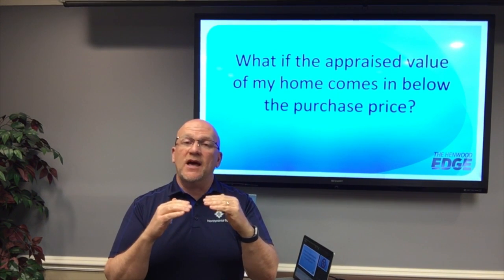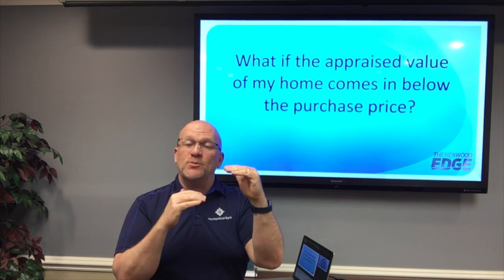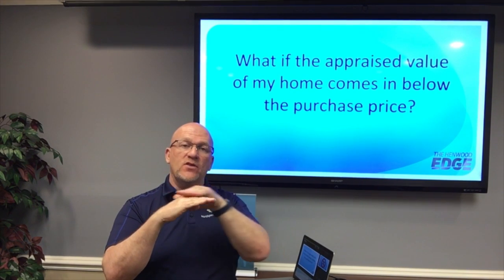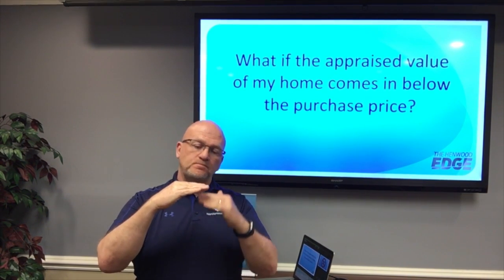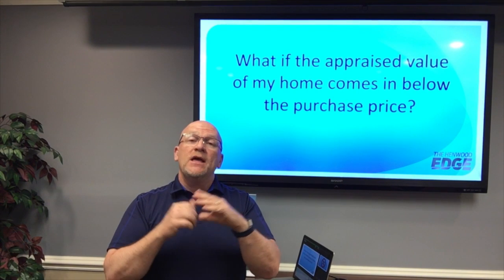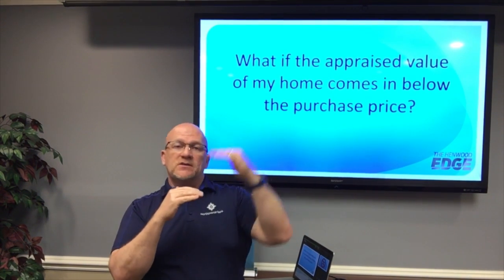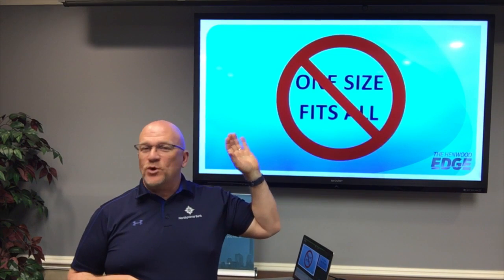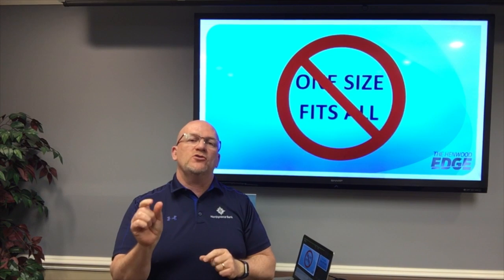Henwood EDGE vol 12 - The Appraisal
How can you be sure that your house is worth the price you paid for it?  The appraisal is a crucial element in the home buying and financing process.  In this video I discuss what goes into the appraisal and what to do if your purchase under appraises.